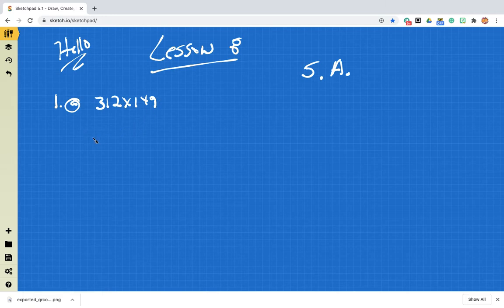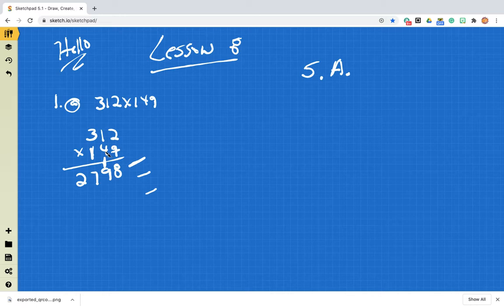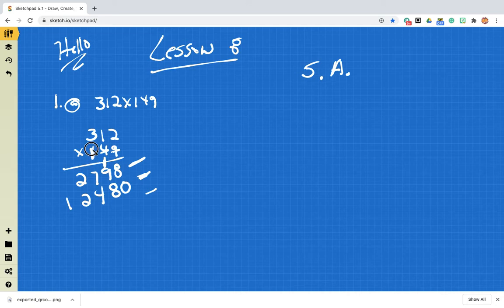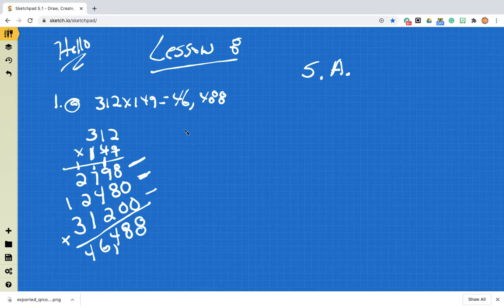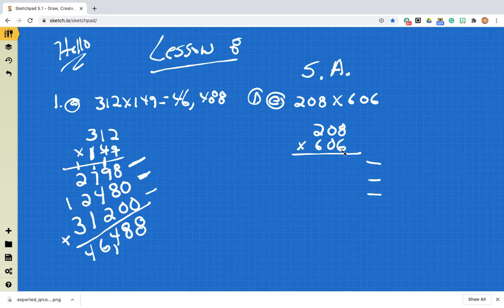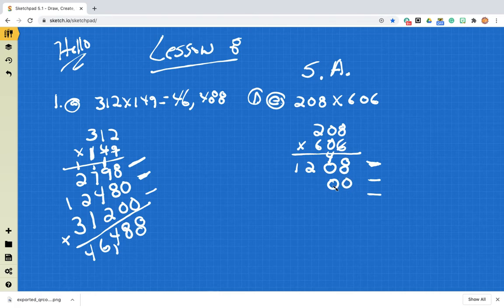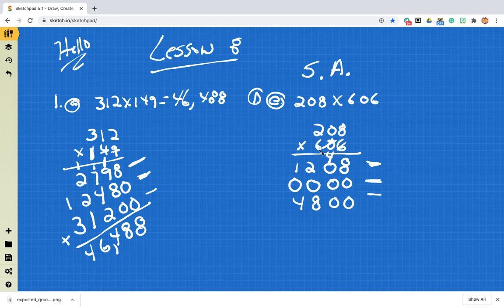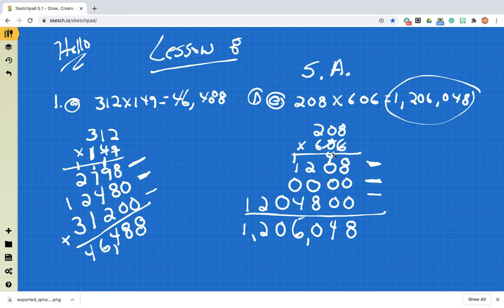Module 2 Lesson 8